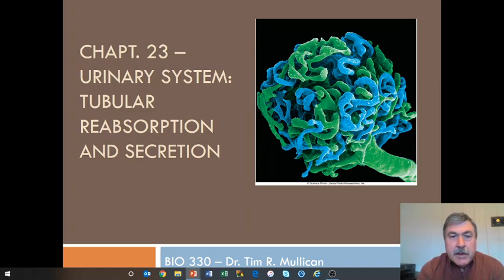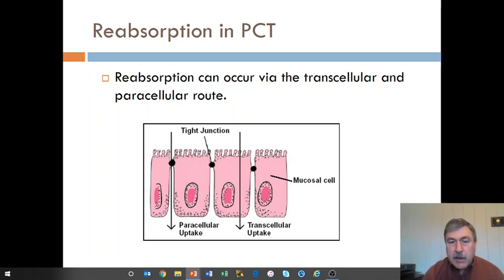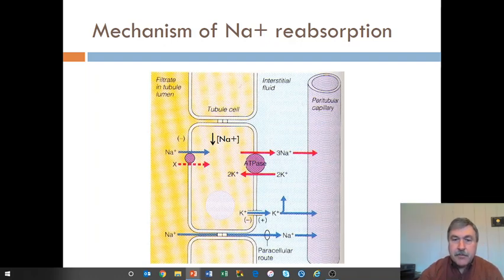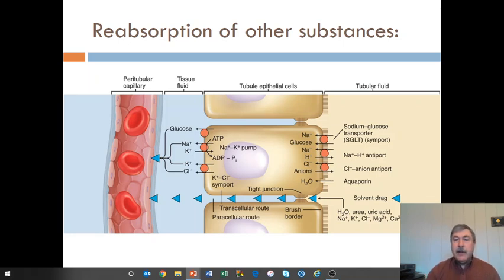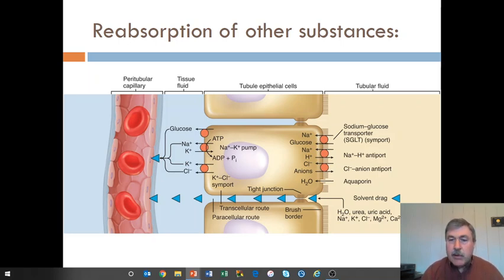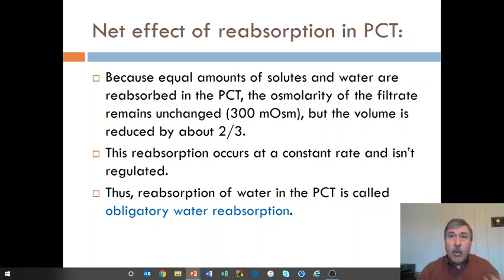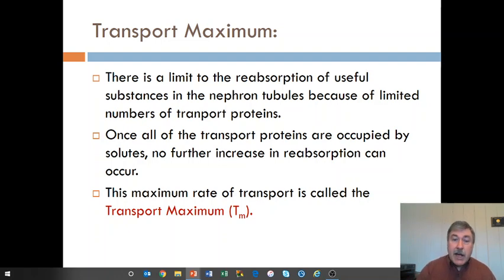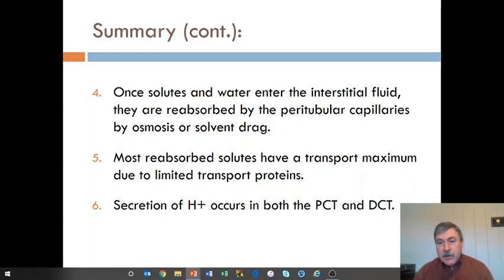Chapter 23 Urine Formation II reabsorption and secretion